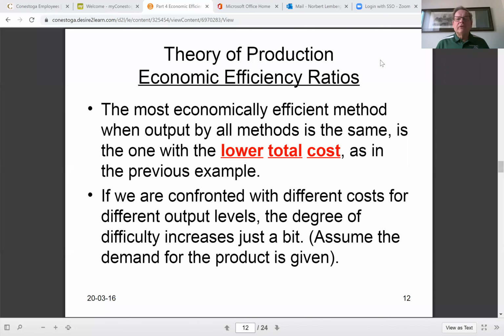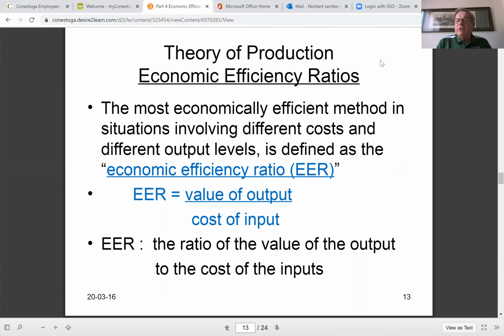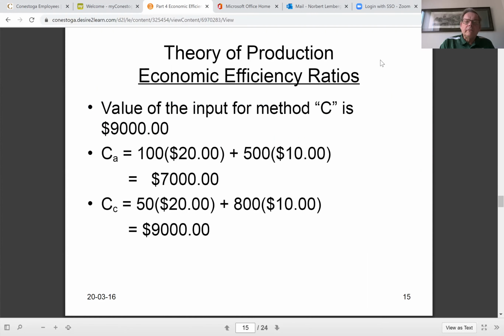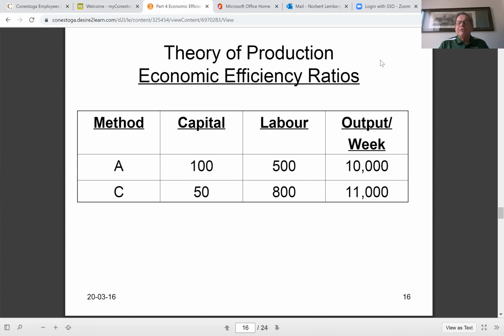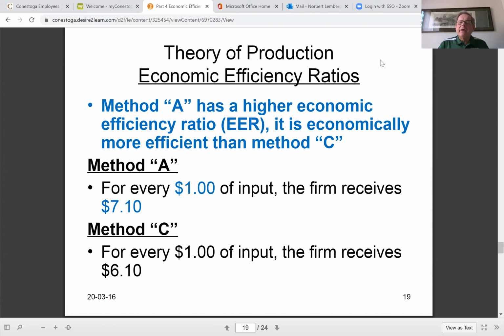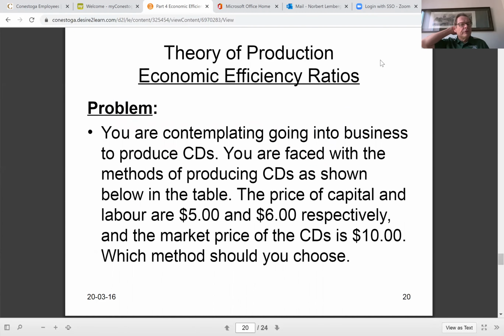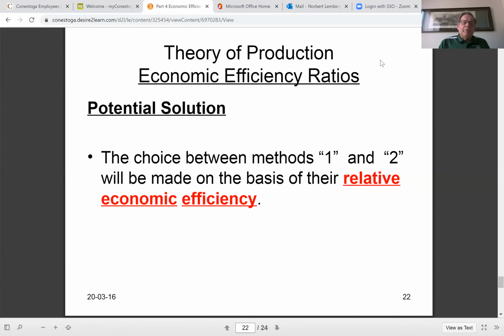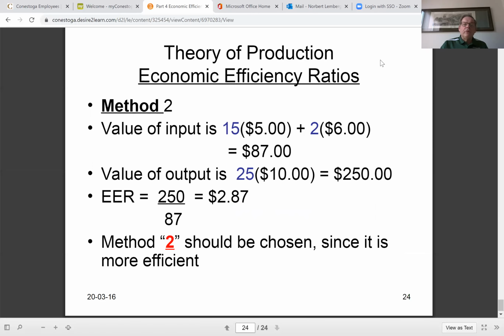Economic Efficiency Ratios Part2